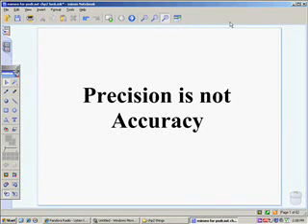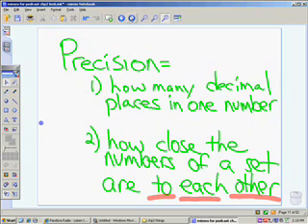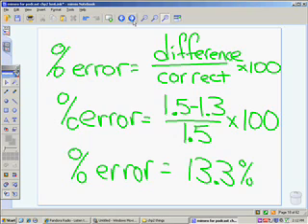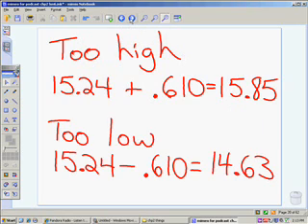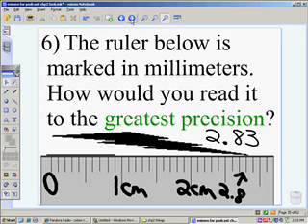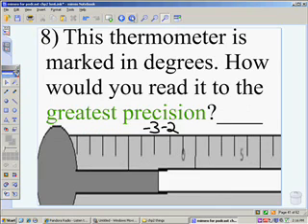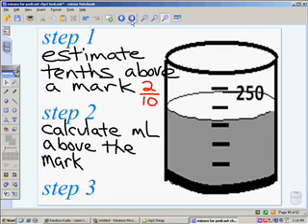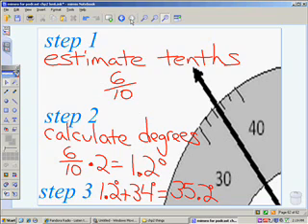Bulldog Physics Chp2 Lsn6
A lesson that defines how data can be precise and how data can be accurate. The correct way of reading a scale is demonstrated.